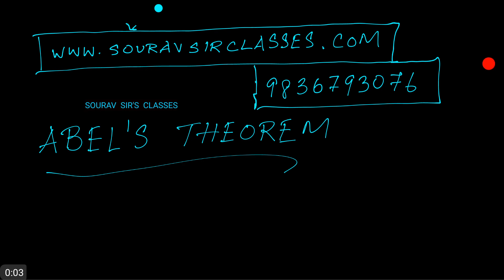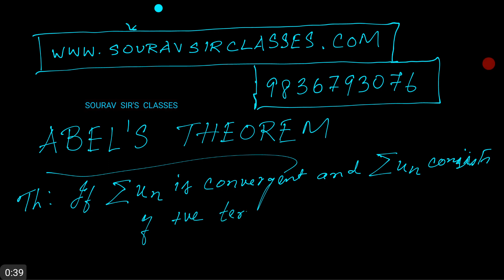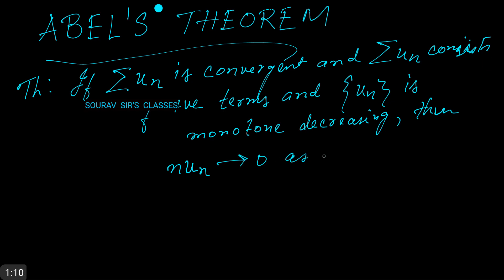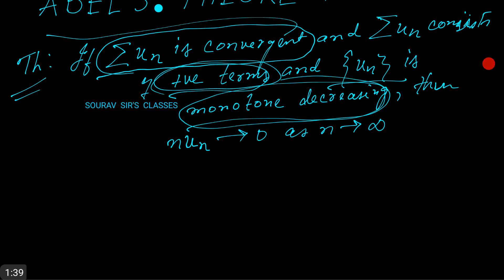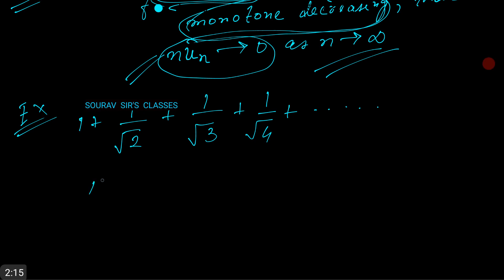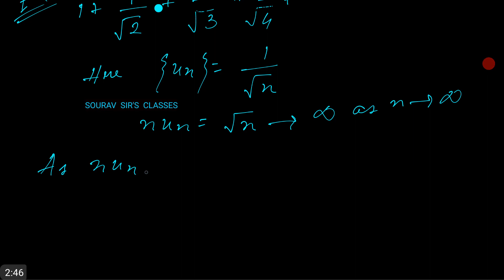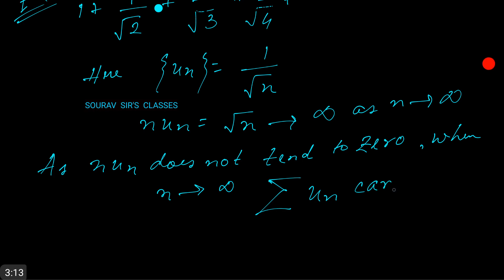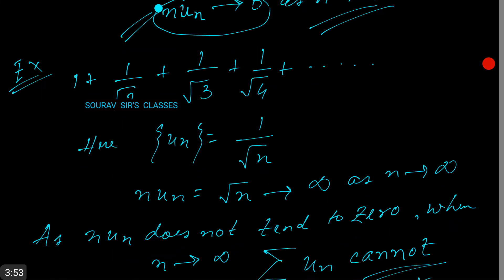ABEL'S THEOREM complete analysis pattern iit jam +isi m math +ugc csir net +jee + iisc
Also find us at….

LINKED IN

GOOGLE PLUS

ISI ENTRANCE MS  LIBRARY SCIENCE
PG DIPLOMA IN STATISTICAL METHODS AND ANALYTICS
PG IDPLOMA IN COMPUTER APPLICATIONS

CLASSES FOR:
*QUANTITATIVE APTITUDE
*DATA INTERPRETATION
*LOGICAL REASONING

AIHMCT WAT
ECOLE HOTELIERE LAVASA ENTRANCE EXAM
IIHM
INDIAN INSTITUTE OF HOTEL MANAGEMENT ENTRANCE
JET ENTRANCE
AIMA UGAT
BVP CET